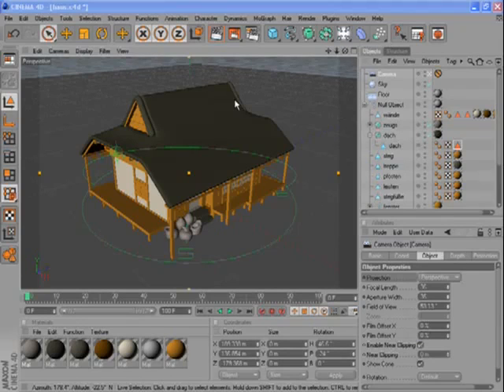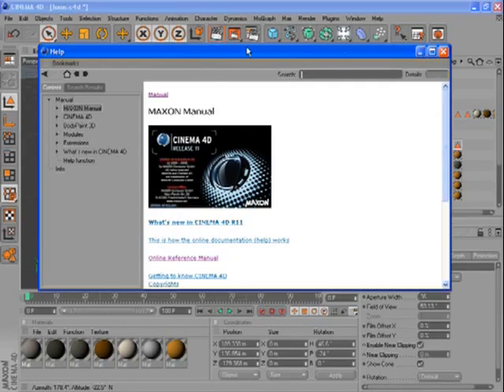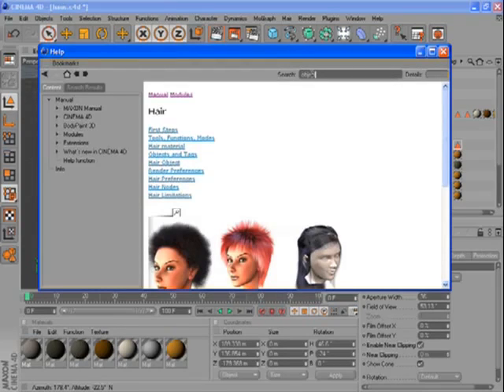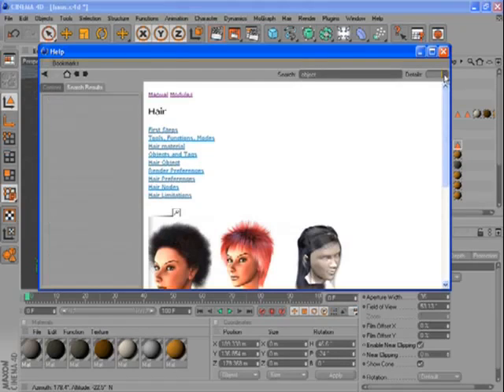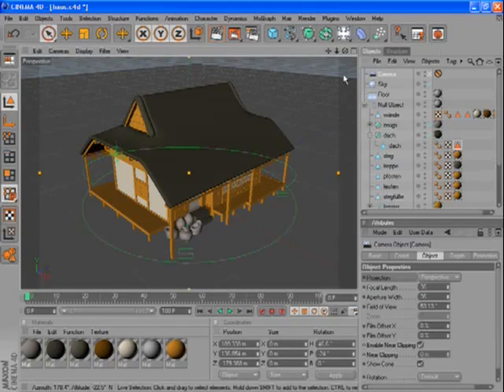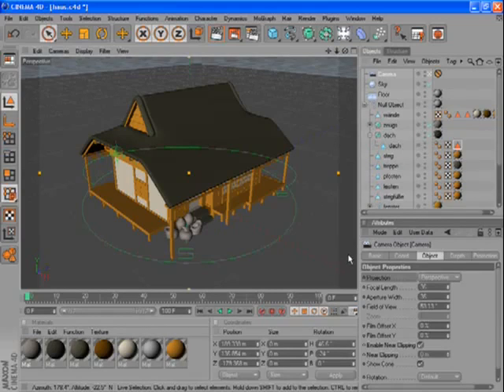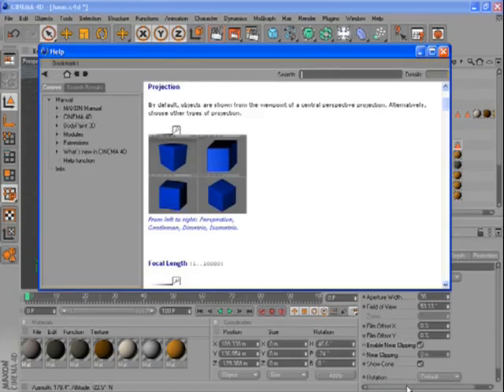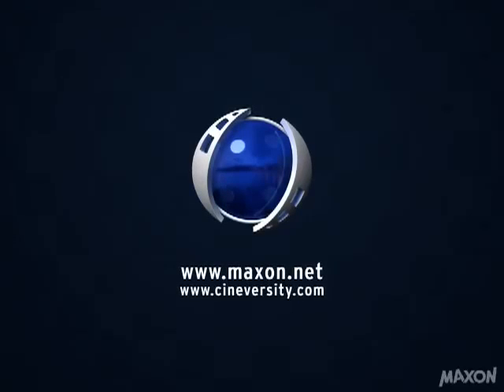C4D小技巧23 在CINEMA 4D 使用help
有幾種方法可以來使用CINEMA 4D強大的Help系統